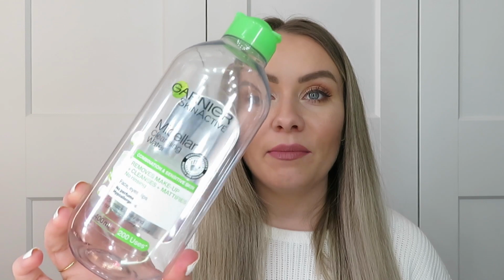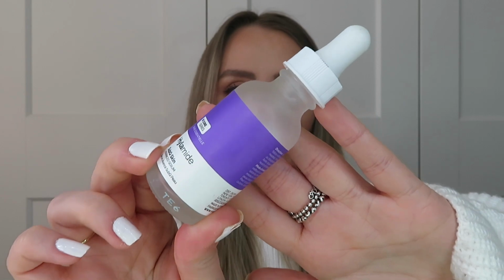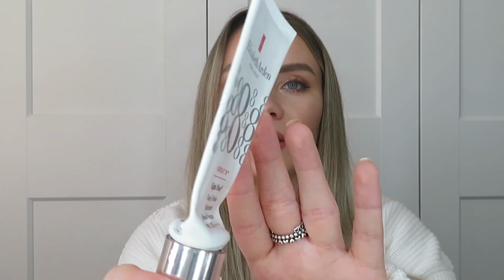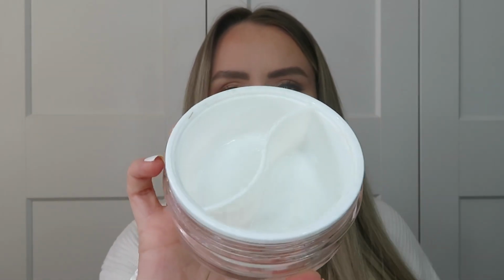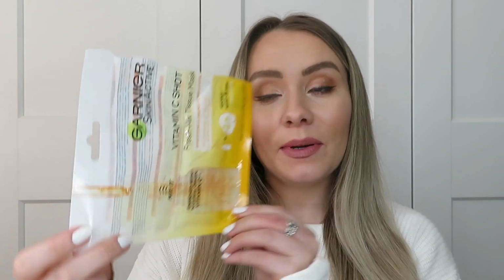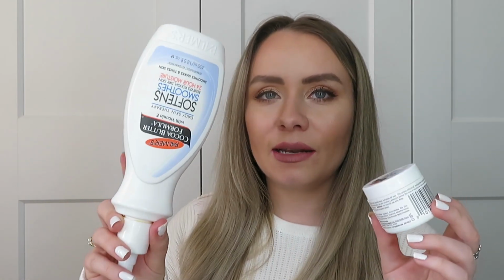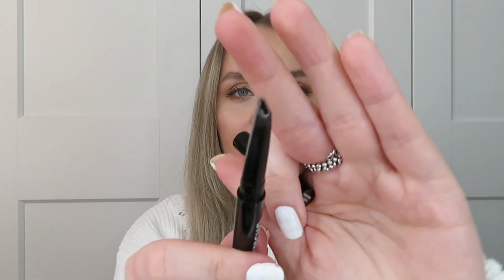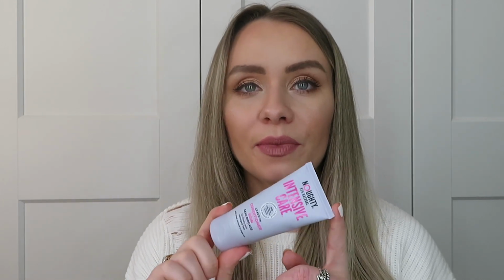BEAUTY & SKINCARE EMPTIES APRIL 2021 - PRODUCT REVIEWS - PRODUCT RECOMMENDATIONS - MISS BOUX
Sharing all the skincare/beauty/makeup products I've used/have become empty during April and telling you what I thought of them & whether I'd rebuy!

Use Code KTFXO to get your first Glossybox for £11 including postage.

This does not affect the price you pay, it just helps me and my channel. Some of these products were in Beauty Boxes/Advent Calendars which have previously been gifted to me, or in PR but I am not obliged to share these in this video - I'm sharing an honest view of all the products I have used.

Karen x